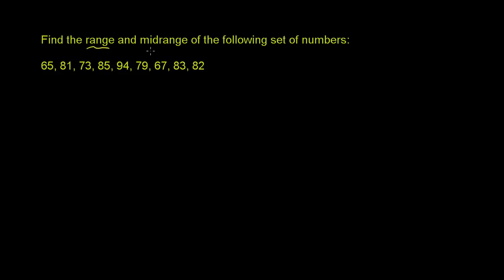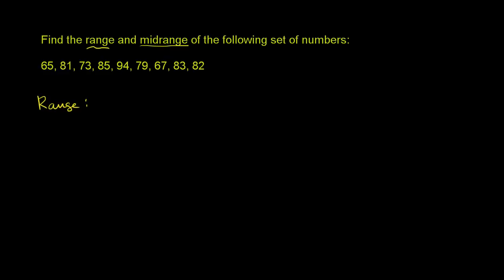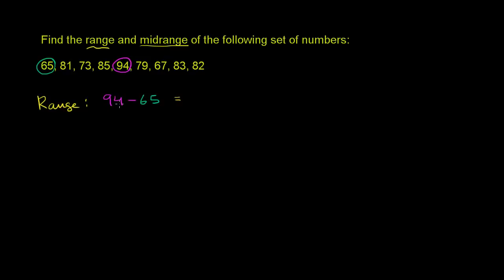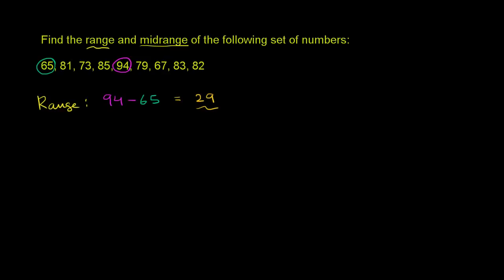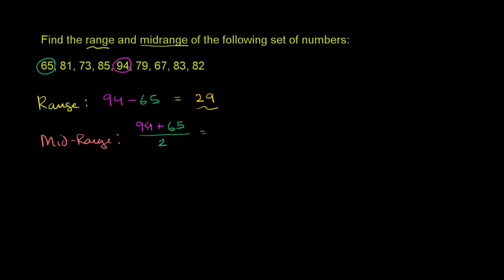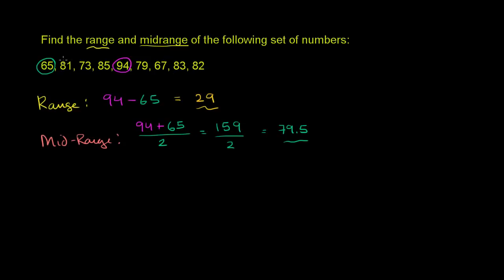V4: Open Educational Resources in Statistics (Finding the range and midrange)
Open Educational Resources in Statistics from Khan Academy